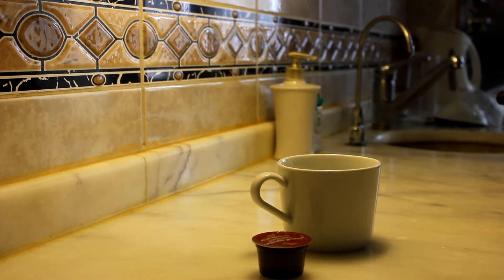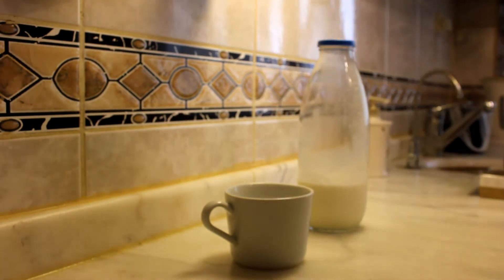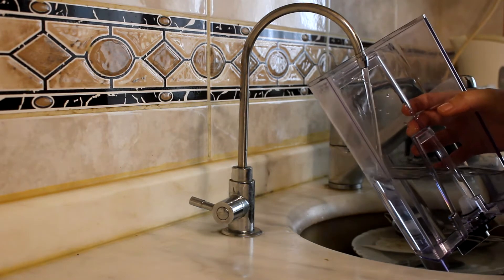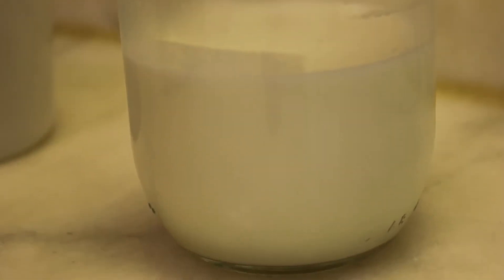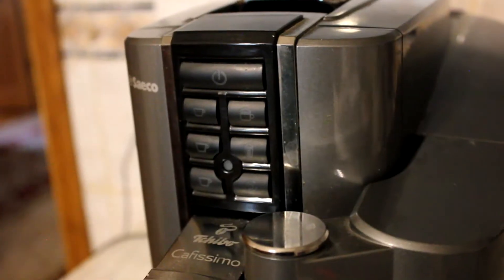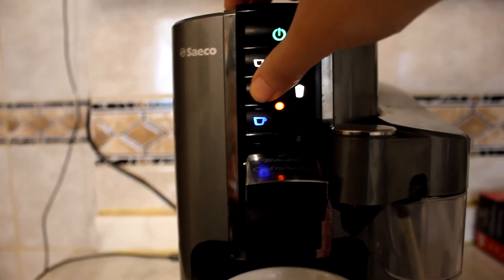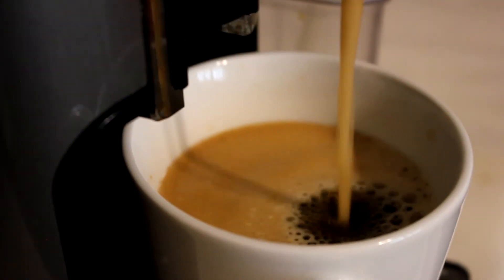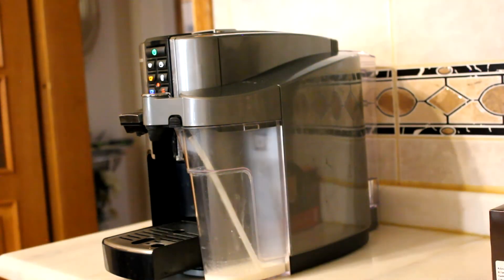Documentary of Capsule Coffee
The world coffee sector is developing at an incredible speed. According to that, coffee varieties, machines and combinations are increasing day by day. With the acceleration of life, productions that will shorten the coffee preparation process have started to be implemented especially in recent years. Capsule coffee machines, one of them, provides an easy solution to reach fresh coffee. Judging by the high demands of users in recent years, this new capsule coffee seems to increase its popularity every day. Before you start making coffee, it is useful to prepare basic ingredients. Of course, a nice coffee mug, a glass of cold milk and a capsule of coffee.

There are a lot of new varieties of capsule coffees, especially in the past five years. But the classic espresso capsule, which forms the basis of all coffees, remains the most logical choice and best-selling product. The machine consists of a very simple system. You complete the first process by putting a certain amount of purified water in the water tank behind it. One of the most important factors in choosing these machines is of course automatic milk frothing by the machine. The milk frothing tank automatically pours milk into coffee with just one click. The most important factor about pouring milk is that cold and fatty milk is used. The rest is actually quite simple and enjoyable. About 20 seconds after pressing the power button on the front surface, all the lights are on. Now, the machine is ready to use. By opening the top cover, you place the capsule horizontally and then close the cover. The cappuccino button is automatically on this Saeco machine. So you can adjust milk and coffee percentage automatically.

Of course, you have the opportunity to change the preset option according to your taste. Or if you want a intense espresso, just press the button on the top. It is also a machine with a 3-stage pressure system for latte macchiato, caffè crema. In short, it offers the possibilities to become the baristas of your own home with a single click. After pressing the button, first, fresh espresso in the capsule is poured into the glass. The cup carrier section in the front part does not shake while this is happening. In addition, there is a perforated container underneath it in case of overflow of coffee. So don’t panic. Then the pressurized milk system completes the final stage by pouring milk into the glass with foam. And voila! Your fresh coffee is ready to drink! However, although it is automatic, it should be kept clean and the milk container should be cleaned after each use.

 After the coffee is finished, you should put an empty glass and clean the machine by pressing the rinse button. And of course, since the capsules do not disappear in the space, it is useful to pull the used ones out of the drawer and throw them away. Otherwise there will be no space for new capsules. In this way, you drain the excess water in it. It is useful to remove the steel part that the glasses stand on and wash it in your dishwasher once in a while, as a result, it is constantly contaminated with milk and coffee drops. It is an important convenience for today's people to prepare a coffee that will be made in a much longer time and labor with normal processes. In this way, you can sip your coffee both economically and practically. Looking at today's conditions, these small capsules provide great service and convenience. Now all you have to do is take your fresh and warm coffee and start the day with a happy smile.

Song :                                 Soul&Mind (BERTLYSOLO)
Writers:                               Aykut Sert
Editing and Shoting :        Aykut Sert